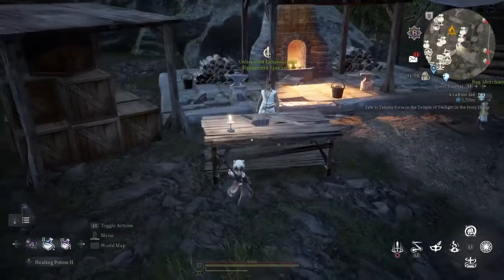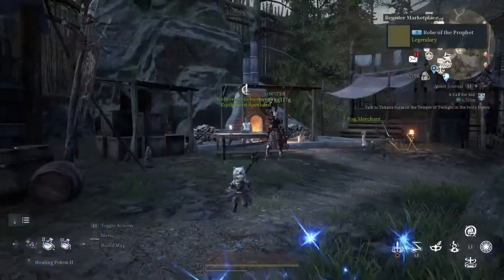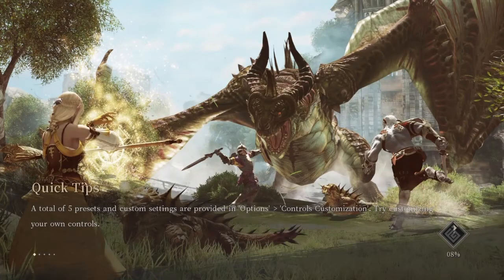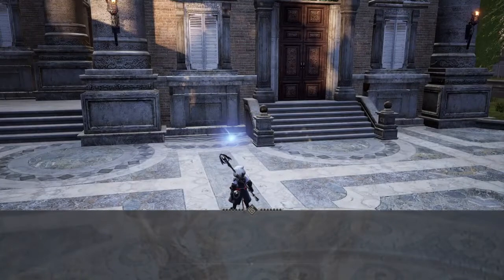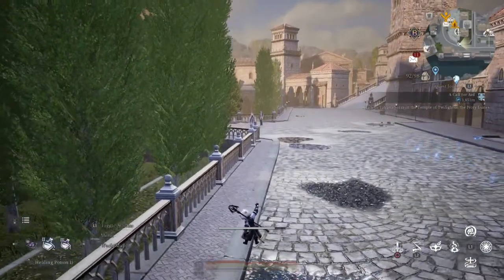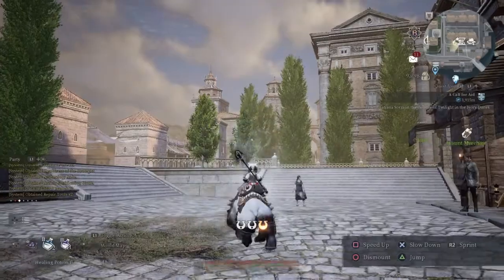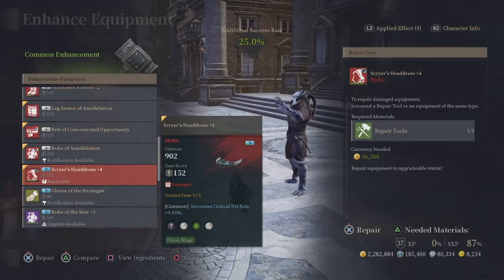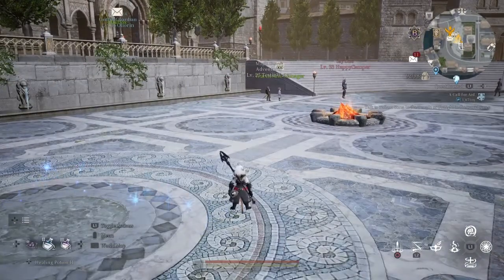BLESS UNLEASHED - BEST FAIL STACK METHOD